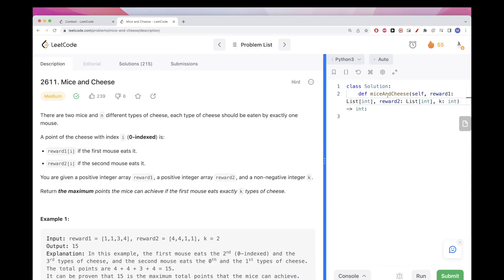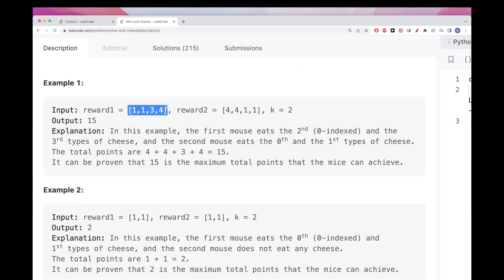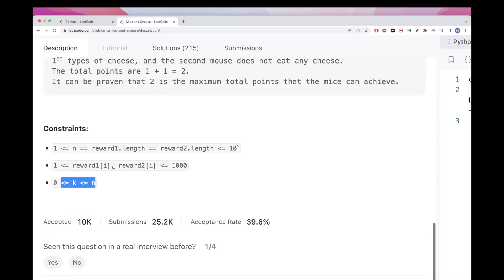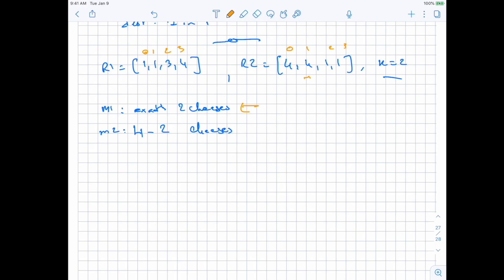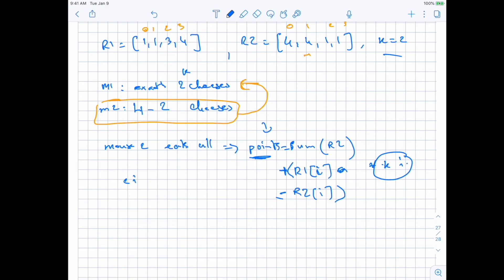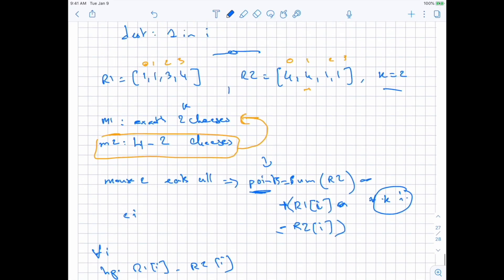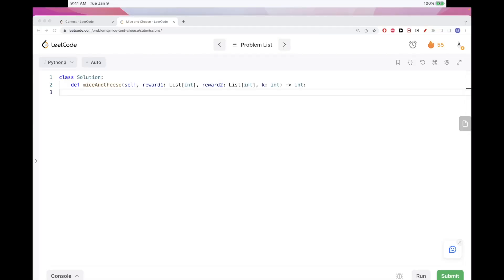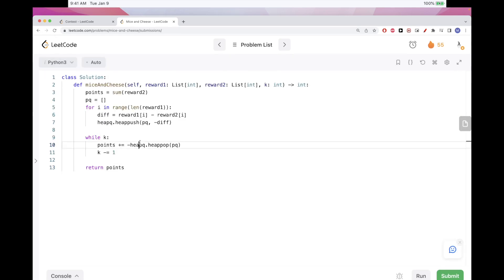Leetcode 2611: Mice and Cheese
Difficulty: Medium